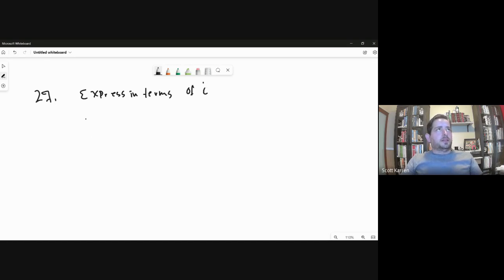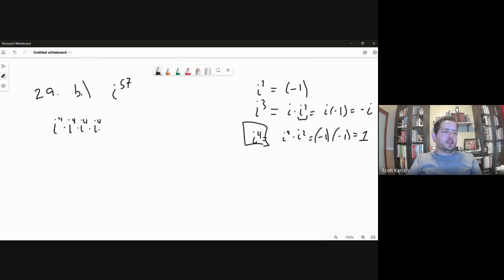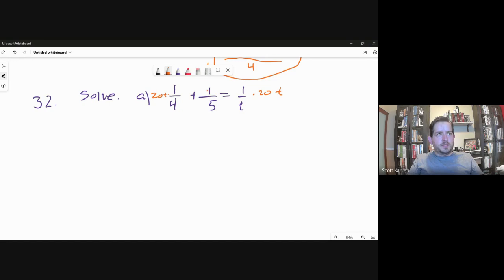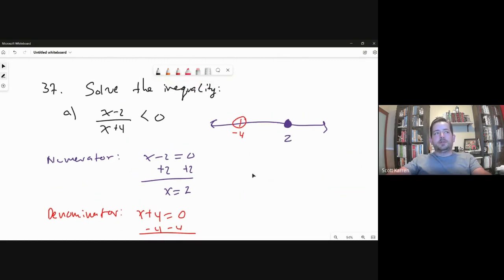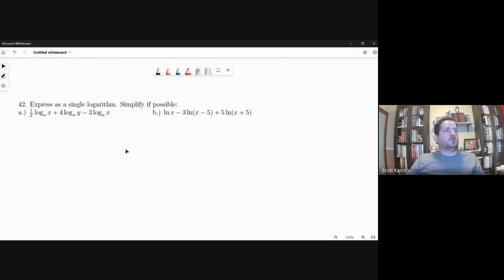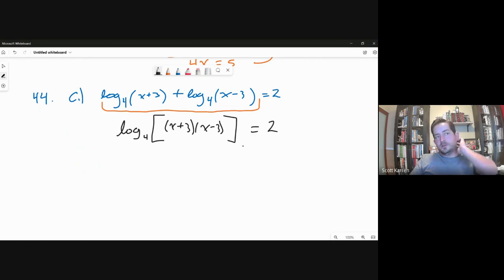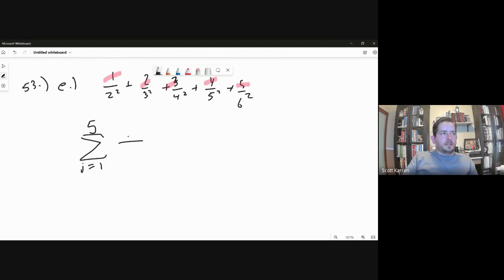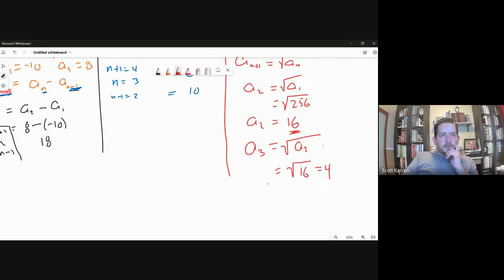124 Final Review pt. 2